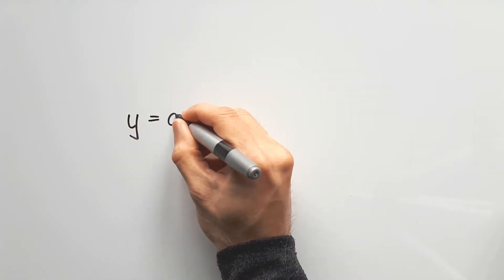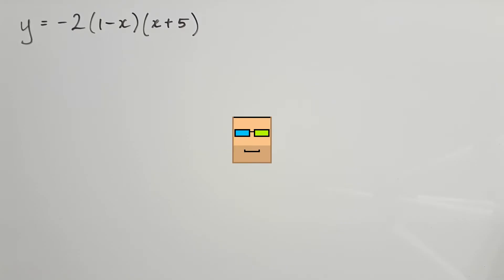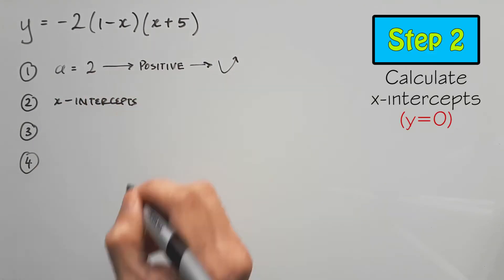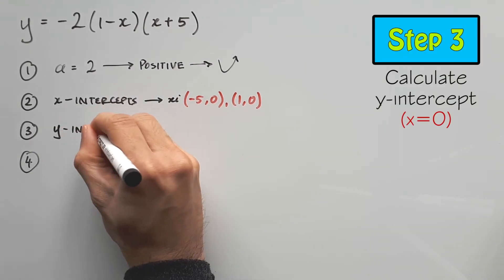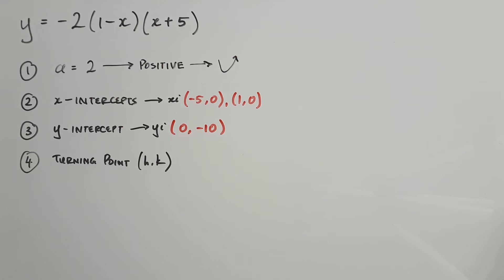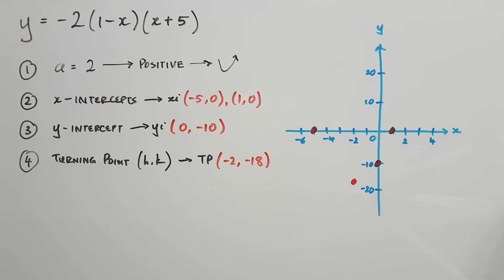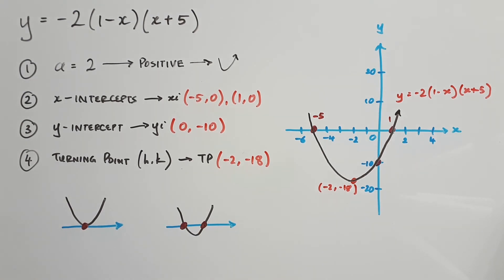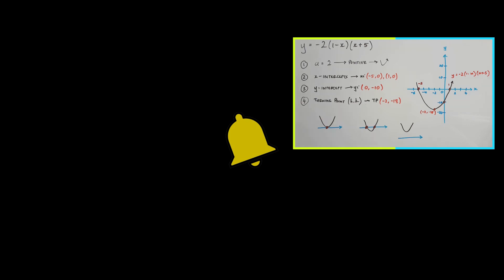How to draw a Parabola from the Factor Form | VCE METHODS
What does the Factor Form reveal? Are the x-intercepts easier to find this time around? When should we find the turning point? How quickly can we draw a parabola? Watch this video to find out!